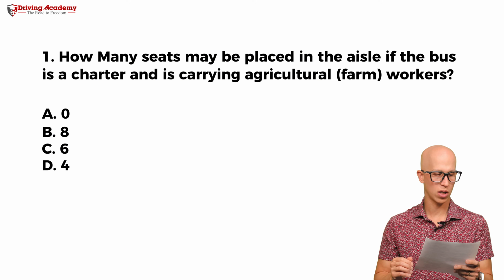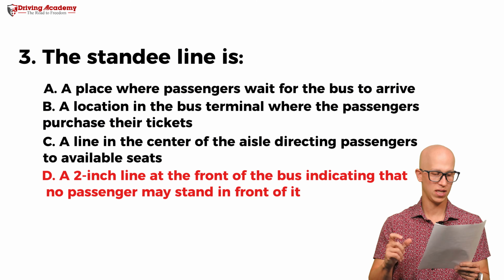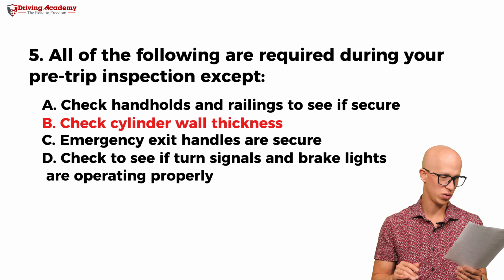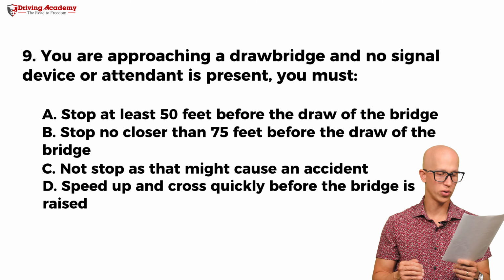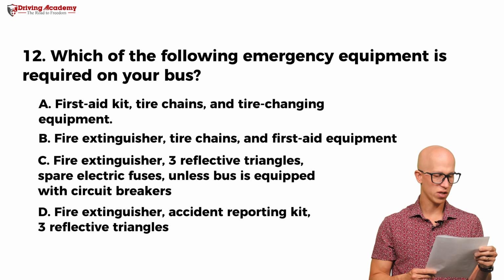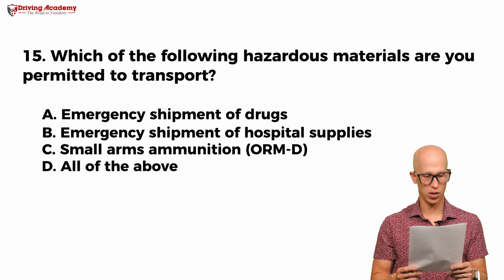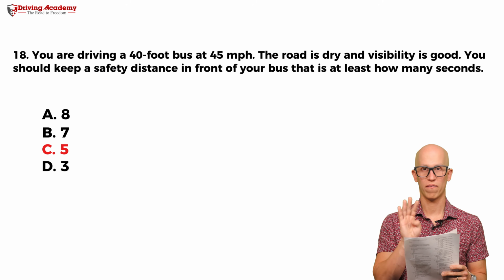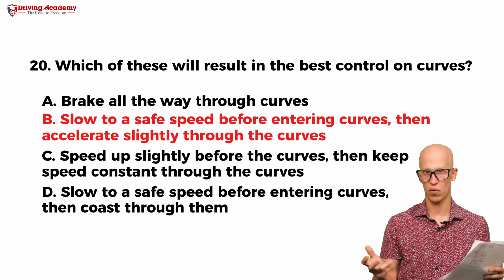CDL PASSENGER ENDORSEMENT QUESTION AND ANSWER CHEAT SHEET 2025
Get ready to pass your Passenger Endorsement test with flying colors! In this video, we'll be revealing the answers to the 2025 practice test, so you can feel confident and prepared for the real thing. Whether you're a commercial driver seeking to upgrade your license or a newcomer to the transportation industry, this video is designed to help you achieve success. From air brakes to vehicle inspection, we'll cover it all. So, sit back, relax, and let's get started on your path to becoming a certified passenger endorsement holder!

Truck driving is an immensely rewarding career choice that offers individuals a unique blend of independence, responsibility, and financial stability. Obtaining a Commercial Driver's License (CDL) is the first crucial step toward entering the trucking industry, opening doors to a plethora of opportunities. With a CDL in hand, aspiring truckers embark on a journey that goes beyond mere transportation; it's a lifestyle that involves navigating the open road, connecting communities, and ensuring the seamless flow of goods across the nation. In the world of trucking, a CDL is not just a license but a passport to a diverse array of experiences. The demand for skilled drivers continues to rise, making truck driving a dynamic and secure profession. The essence of trucking lies not just in the movement of cargo but in the sense of accomplishment derived from overcoming challenges on the road. Trucking, with its CDL prerequisite, offers a fulfilling career where individuals become the backbone of the economy, driving progress with every mile.